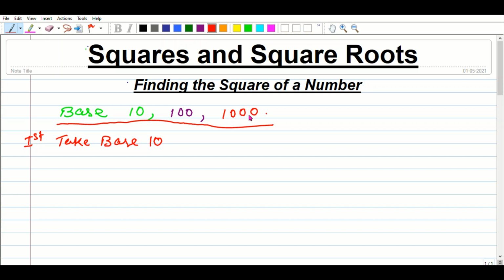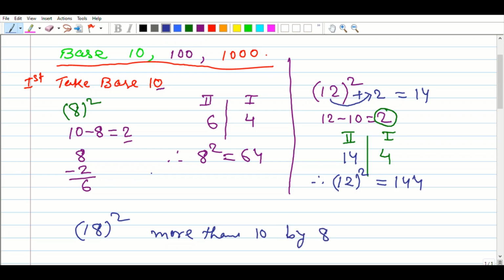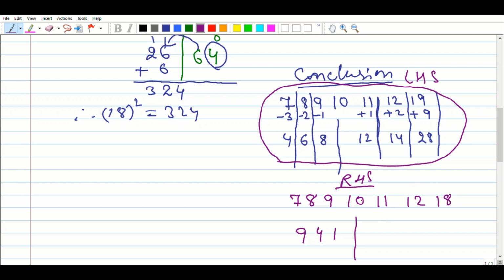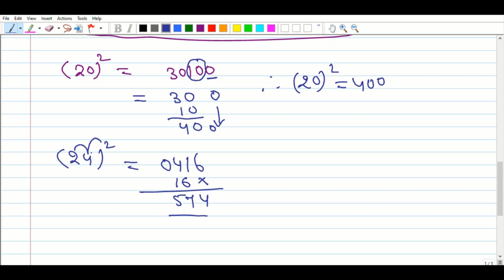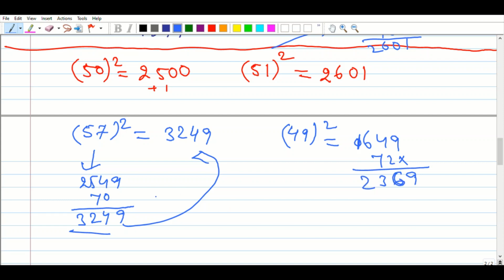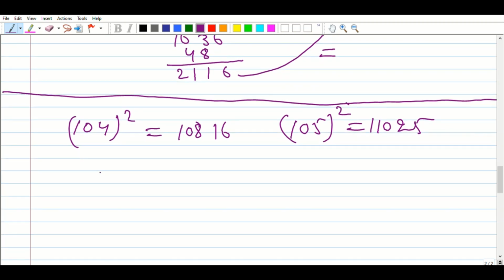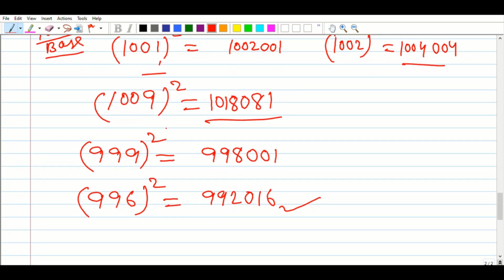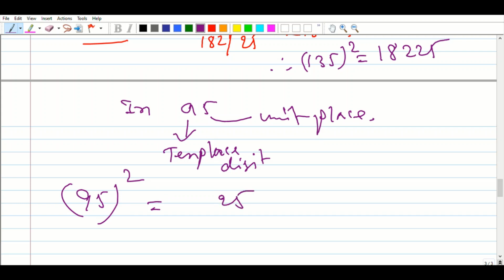Short Trick to Find Square of a number | finding square by short tricks| Squares and Square Roots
Squares and Square Roots CBSE Class 8
Squares and Square Roots ICSE Class 8
Short Trick to Find Square of a number
finding square by short tricks